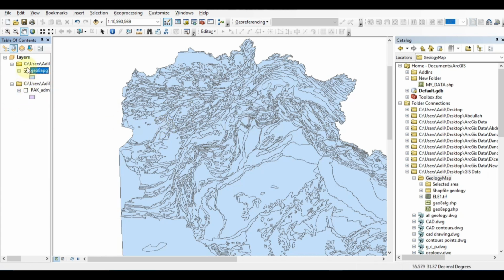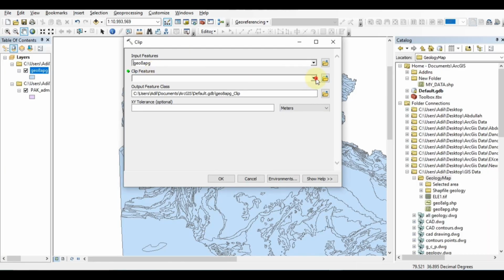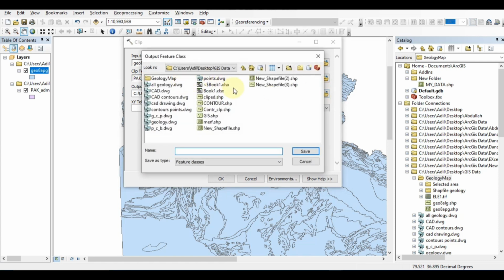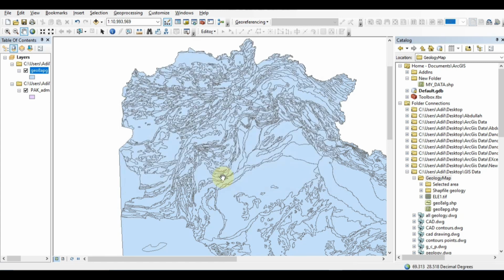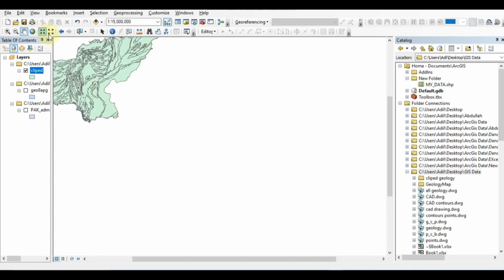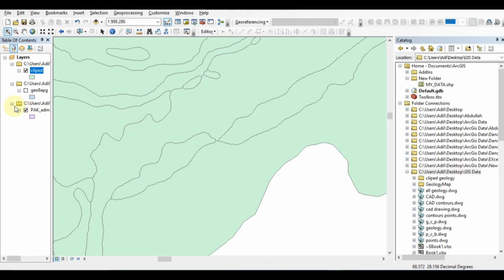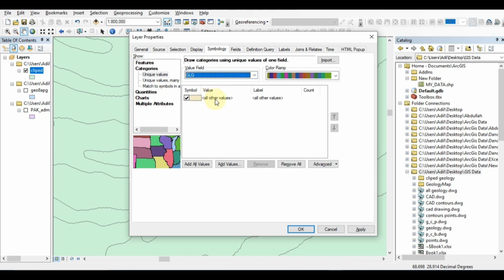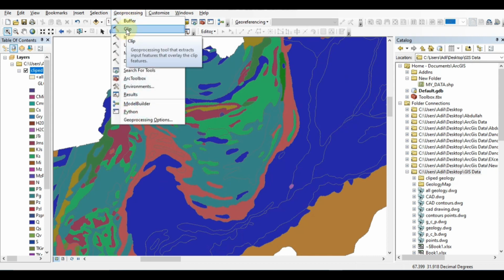Using the Clip Tool, Clipping the data to extract in ArcMap/ ArcGIS Platform/Basic ArcGis Tutorials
Is this video I am going to  tell you that how we can Extract the map which we need by using the Clip Tool in ArcMap/ ArcGIS.
In this video we are going to tell you the basic settings about Clipping the desired area from big map in ArcMap for Working on it. We will learn how it appears when we firstly do it? How to tackle with the problems which occurred during this process.
Ask questions